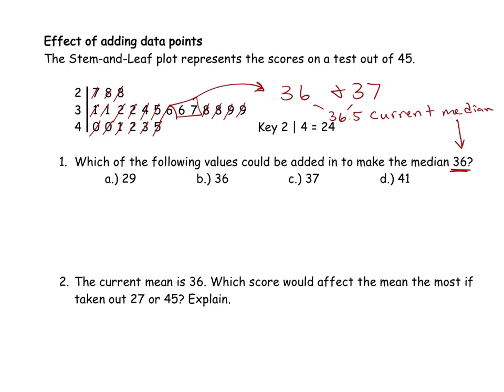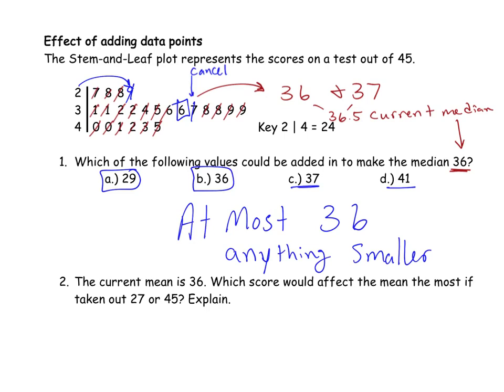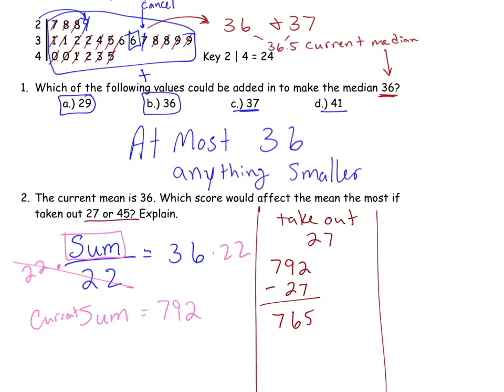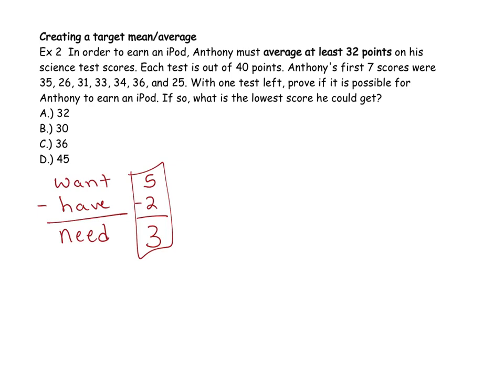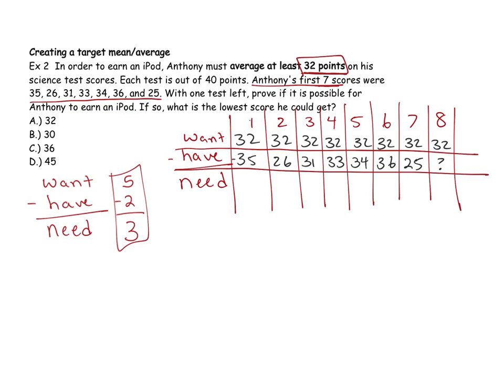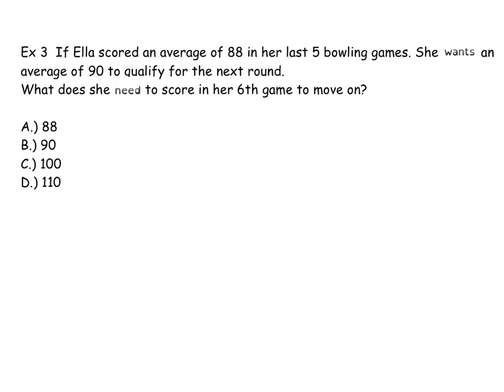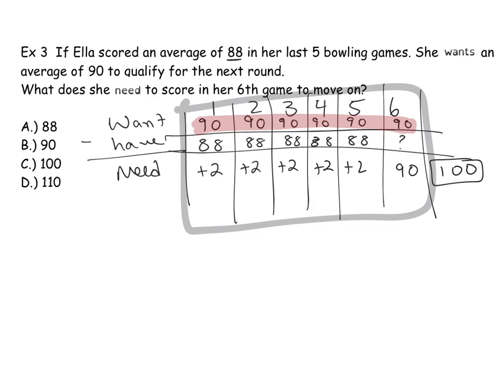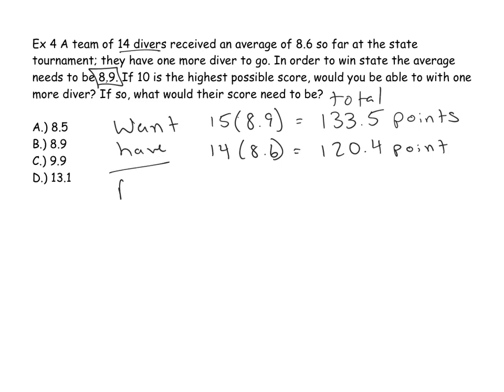9.3a Change Data Points